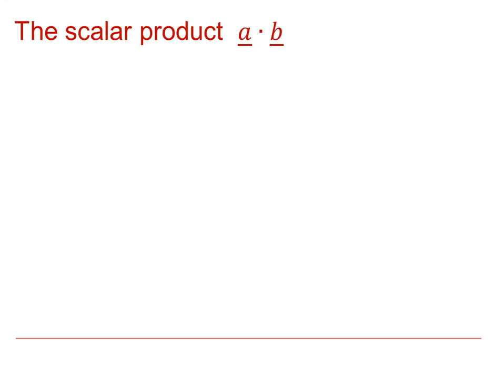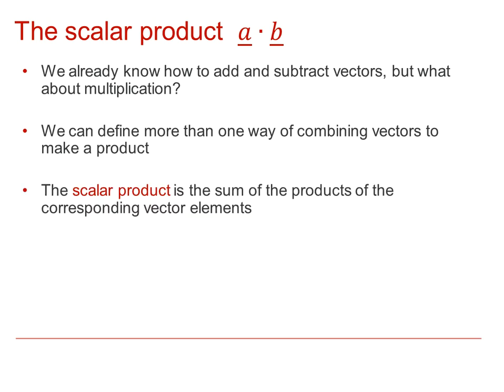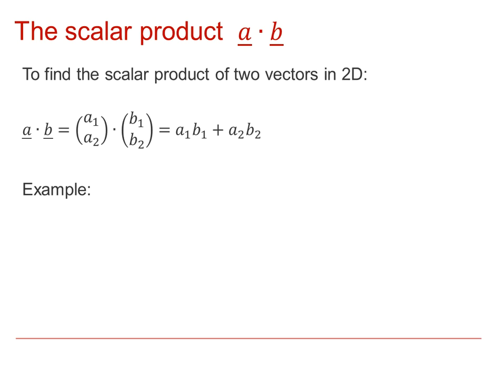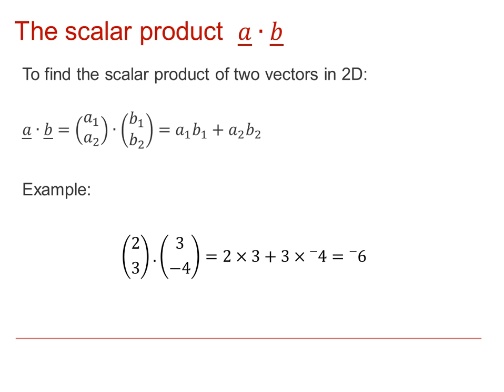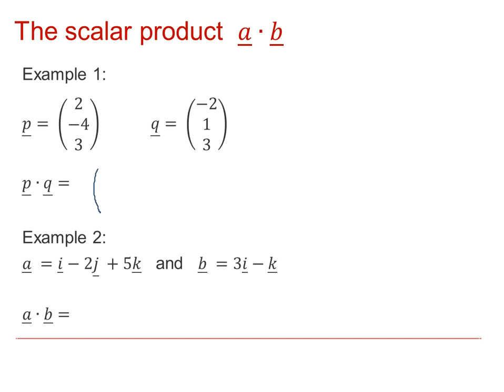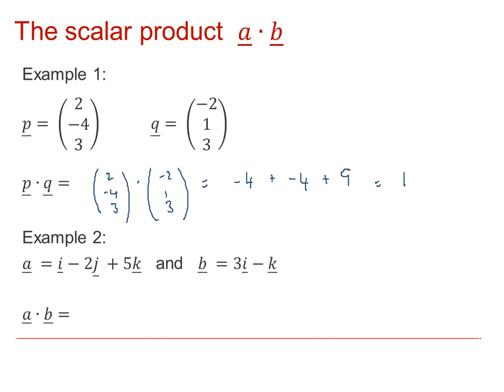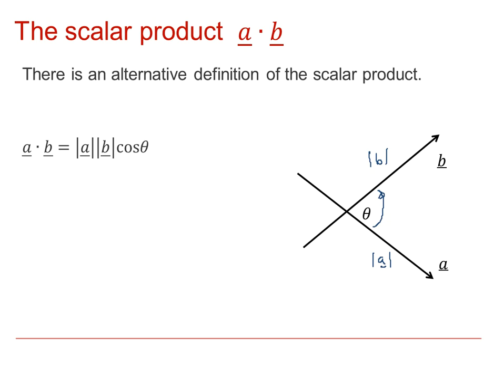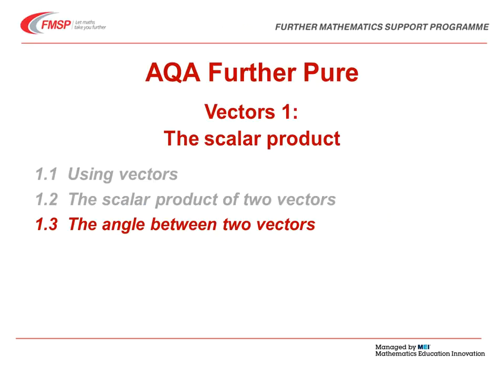AQA Further Pure: Vectors 1-2